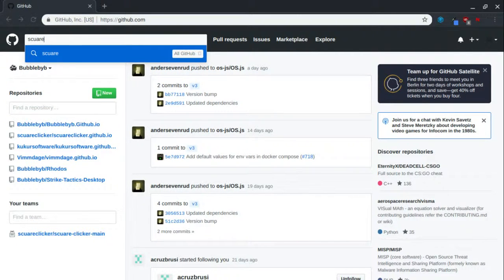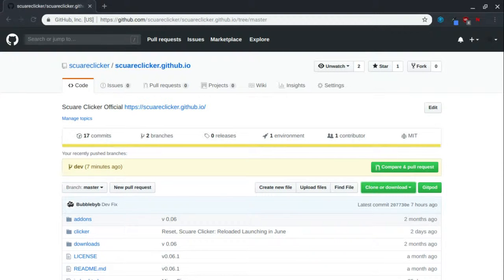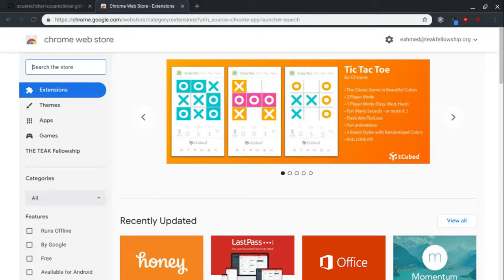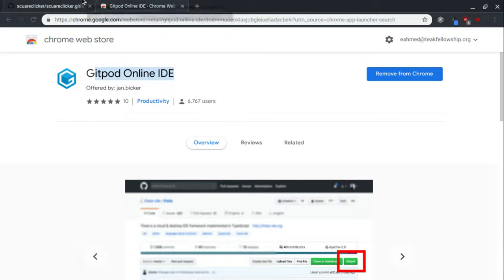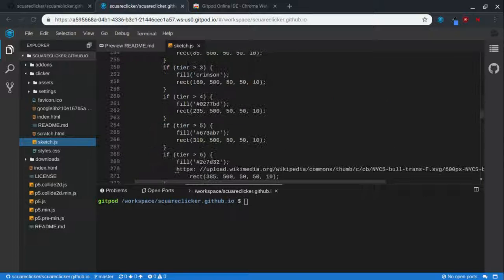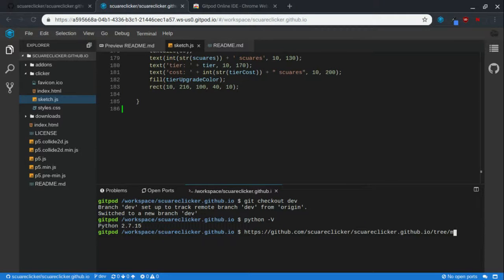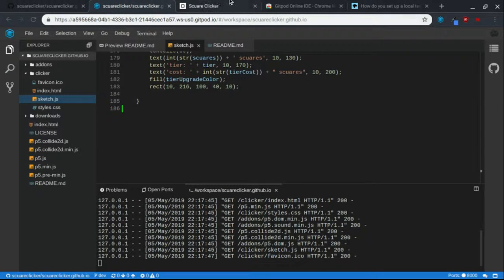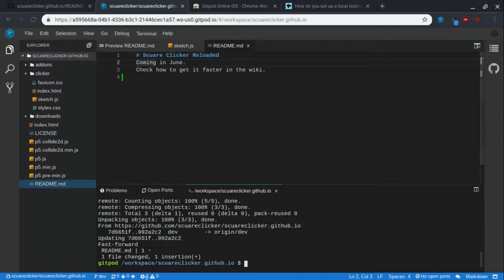How to get Scuare Clicker Reloaded Early | How to get Scuare Clicker Dev